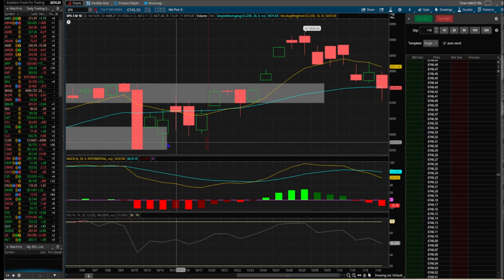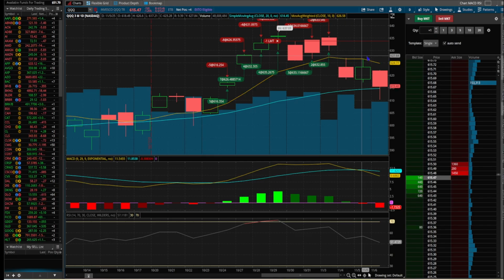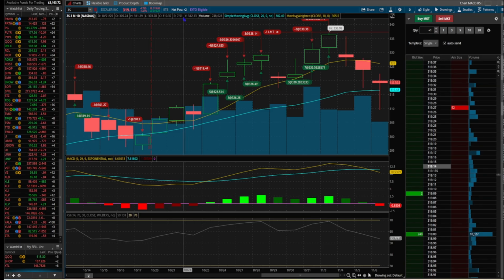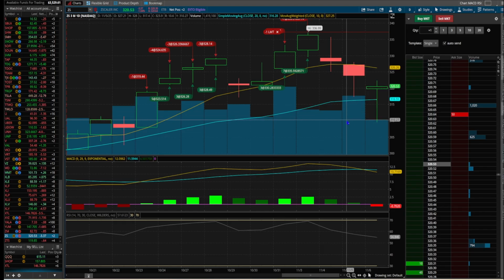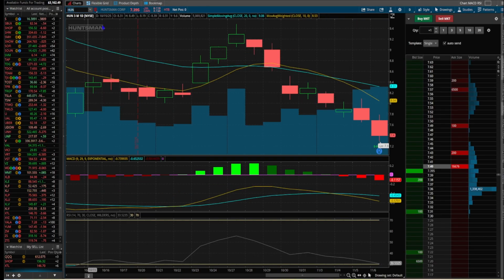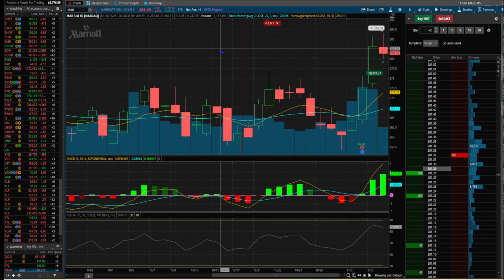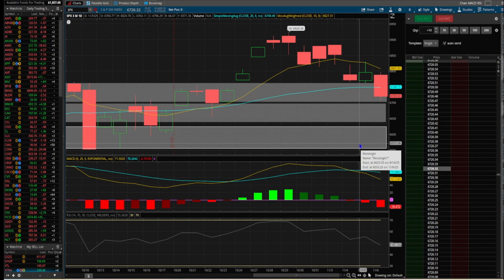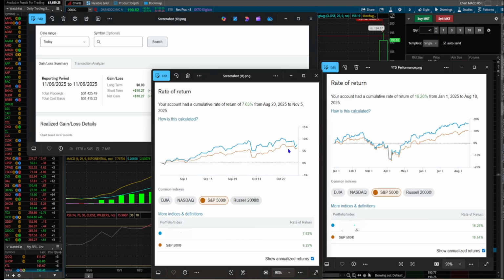Swing Trade Nov 6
If you want to make money by Swing Trading stocks, then consider making these trades!!

00:00 Disclaimer
00:05 SPX Intro
03:39 Sell Stocks
33:43 Earnings Adjustments
41:27 Buy Stocks
46:17 Earnings Results
54:54 All Sell/Buy Actions
56:32 SPX Outro
58:44 Chart of the Day
01:01:35 Account Performance

I am a new creator so please be patient as you help me grow my brand and online presence.

QUESTION - Have a question about a You Tube or online video? Drop it in the comments!

Timecodes

About:
In this video, The Day Tradestor goes over which stocks are being traded on that specific day. If you want to make money trading stocks then these daily videos are the videos for you!